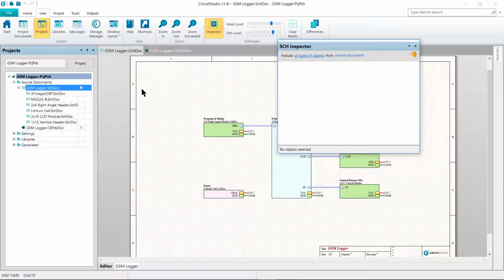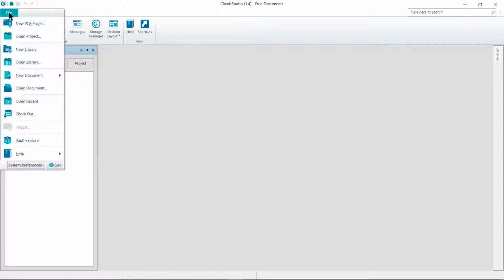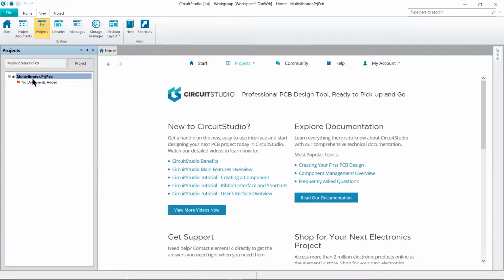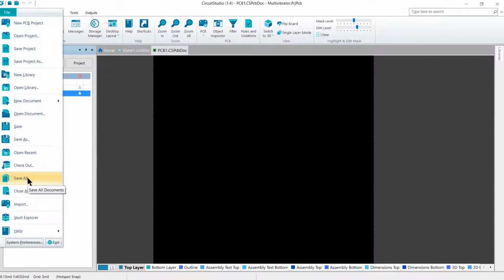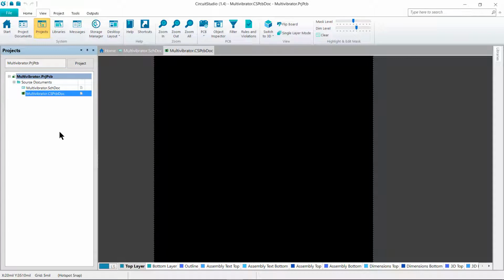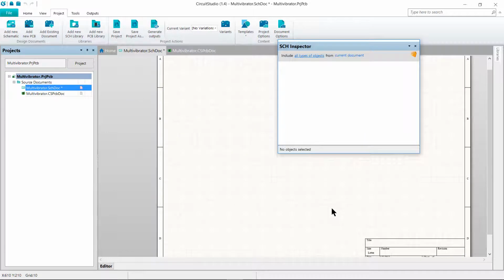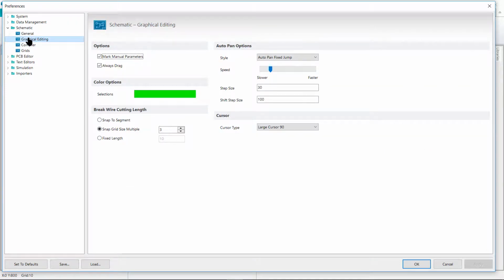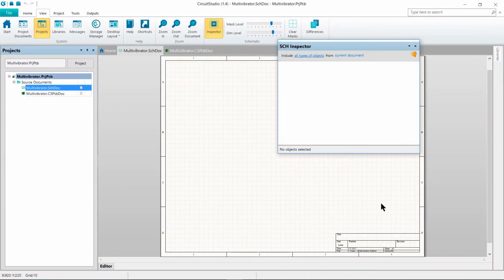2 - Getting The Project Started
A project in CircuitStudio consists of links to all documents and setups related to a design. A CircuitStudio project file, is an ASCII text file that lists which documents are in the project and stores project specific options.

The process of creating a new project is very straightforward.